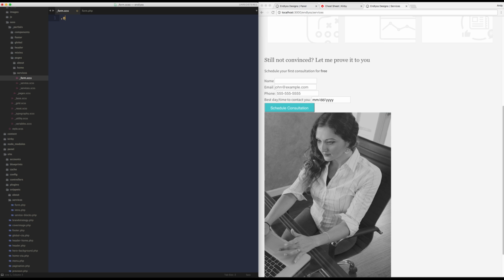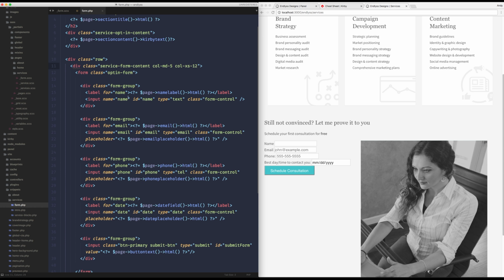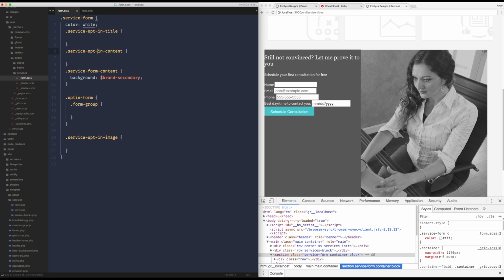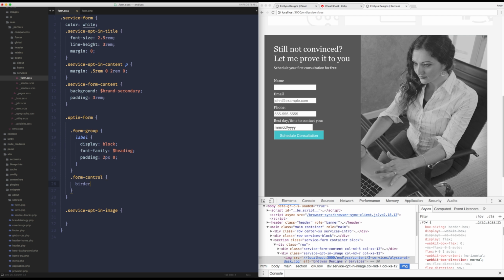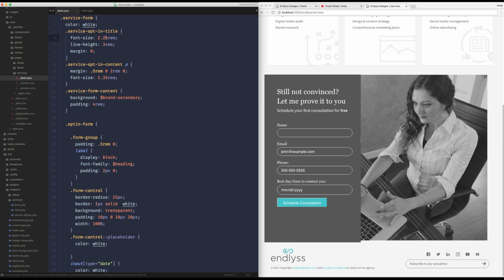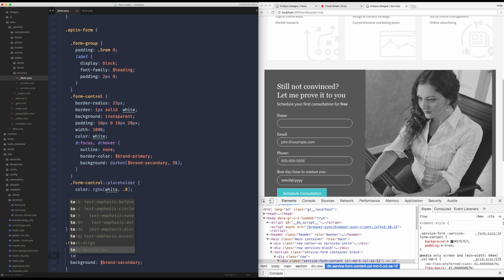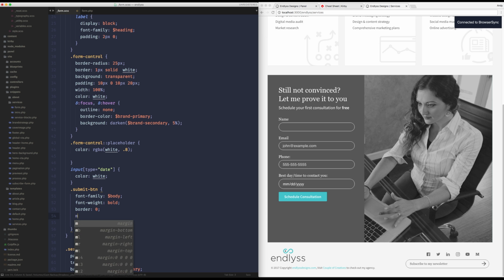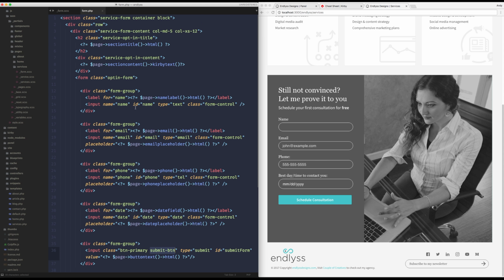Let's Build: A Consultancy Website - Part 29 - Coding the Services Page - Part 3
In part 29 of my Let's Build series, I continue coding the services page. All that's left is to style the form and the general call to action image on the lower half of the design. Here anyone interested in working with Alyssa can get in touch directly. They can also use the contact page of which we have yet to build. Look for that soon!

I keep mentioning [Wufoo forms] in the last few videos but I ended up choosing a Kirby plugin to help with sending form submission via PHP. We'll dive deeper into the upcoming parts of the series to show how this gets integrated and how it all works. Overall, this approach was more hands on but also more powerful.

I hope you're enjoying the Let's build series so far! It's been a long haul but we are getting close to launching this website. In future let's build series we will tackle different types of projects all while using different types of technologies and tools.